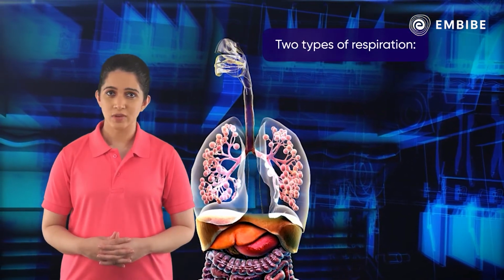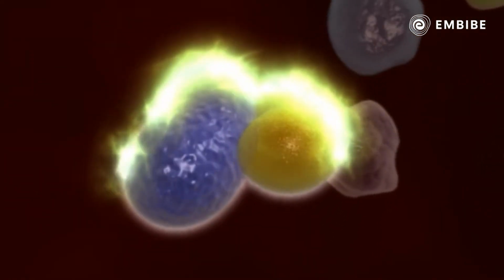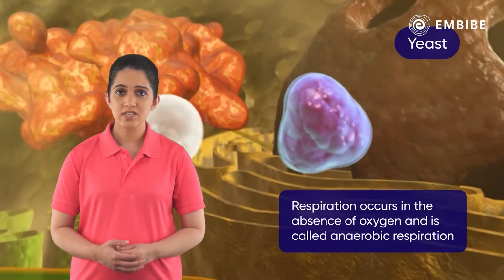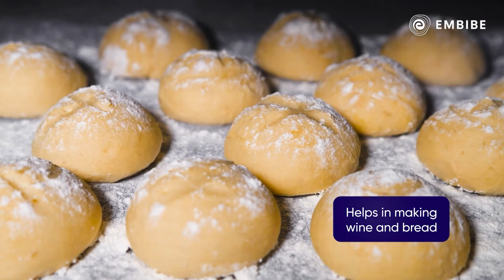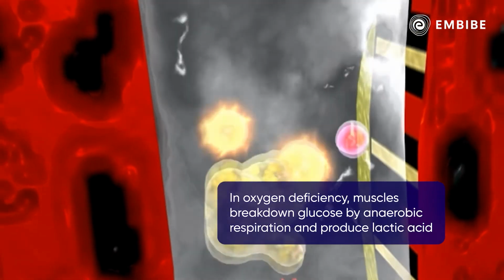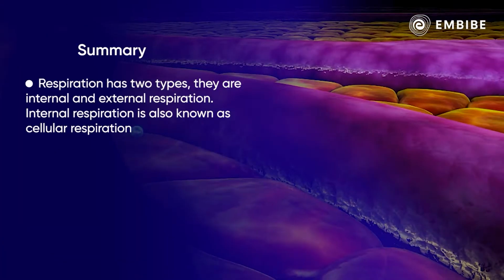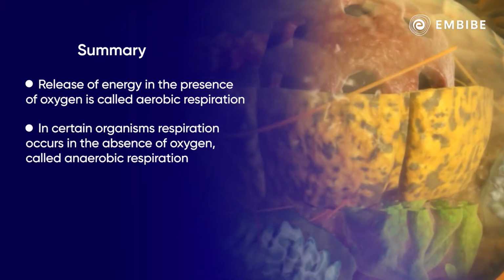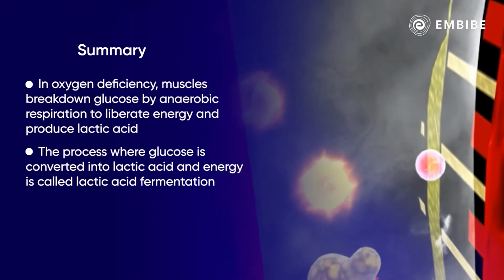Types of Respiration | Biology | Class 7 | Embibe: Achieve Telangana Board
Embibe brings you a class on Biology, in which we will be learning about Types of respiration for Telangana Board.

Welcome to Embibe: Achieve Telangana Board Channel, your one-stop solution for all Telangana State Board Exams India’s Top Educators will be teaching you daily on this channel. Here, we will cover the entire syllabus, strategy, updates, and notifications which will help you to achieve the State Board exams

During this session, our Educators will be sharing a lot of Tips and Tricks to crack the exam Telangana Board. Aspirants who are preparing for their Telangana Board Exams will be benefited from this channel.

1.372+ exams covered, the largest collection on any single app
2.50,000+ authentic learning videos
3.1.6 Million questions with hints & solutions
4.1,400 course & popular books
5. Unlimited mock tests & personalized test reports